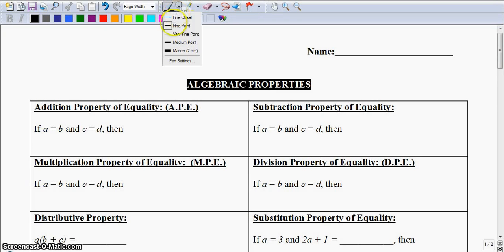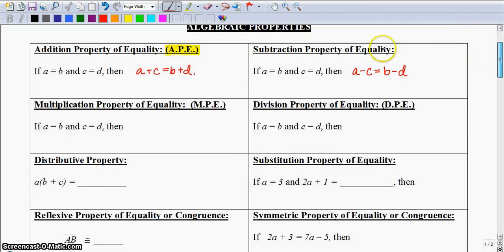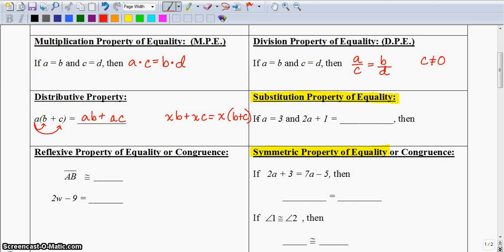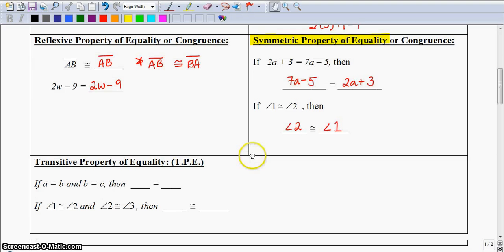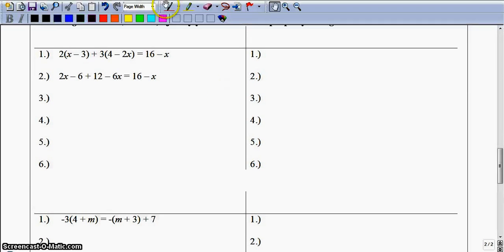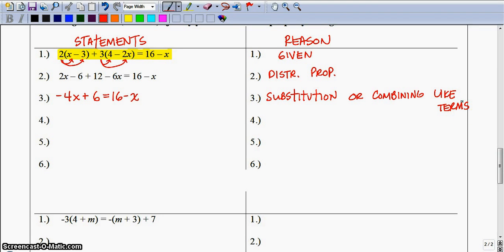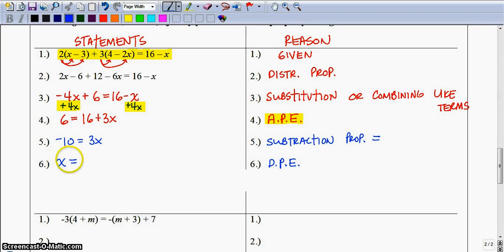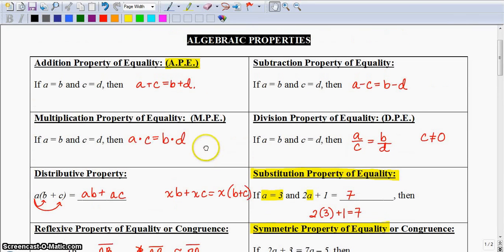Properties of Algebra